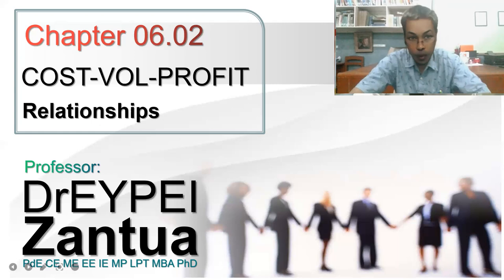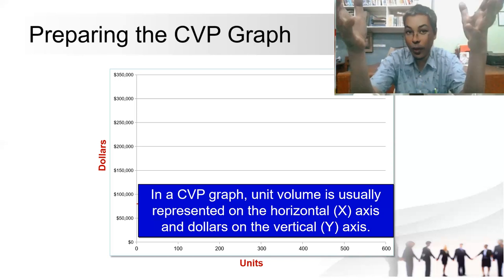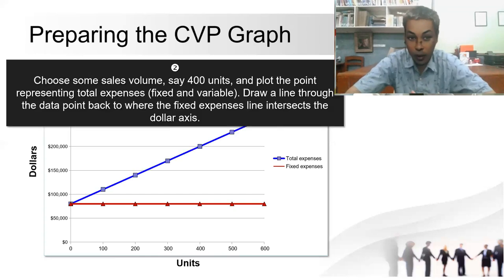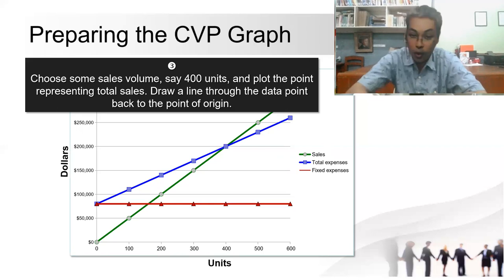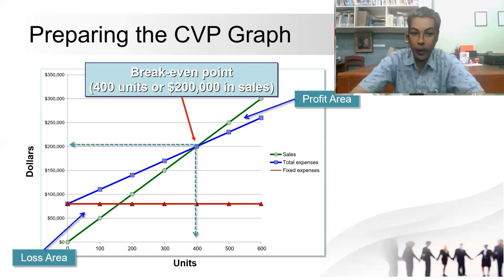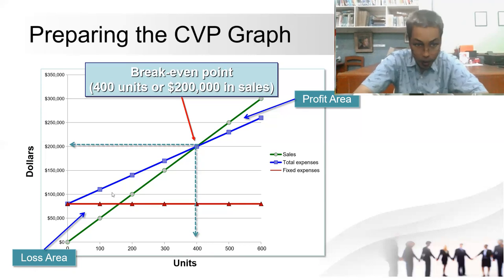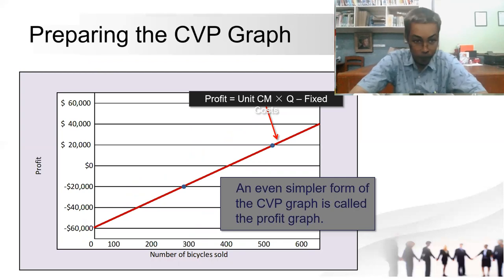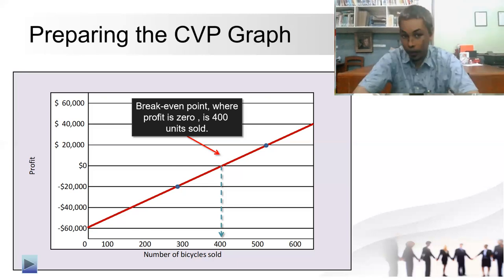Prepare & Interpret a CVP & Profit Graph [Cost Volume Profit: Relationship] Chap 06 Module M06.02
3 Units Lecture Course

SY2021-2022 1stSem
Textbook:

Prepare & Interpret a CVP & Profit Graph
Cost Volume Profit: Relationship